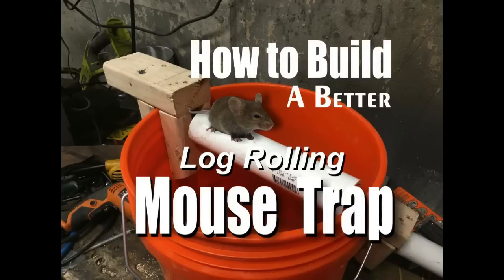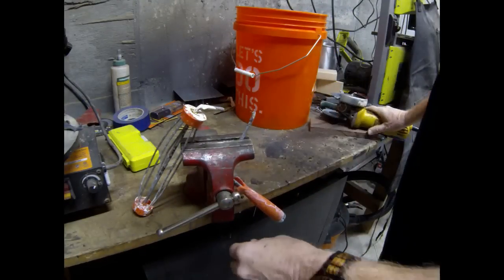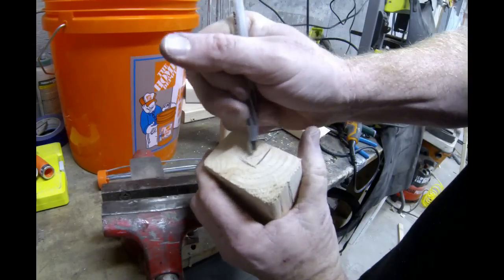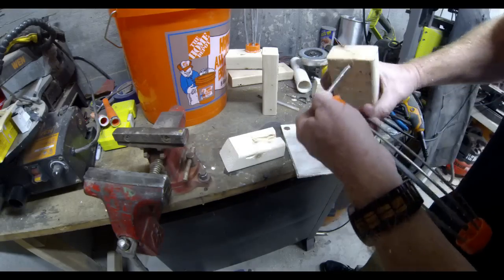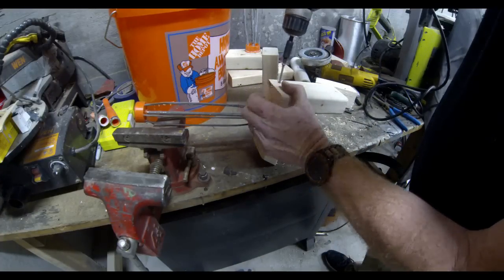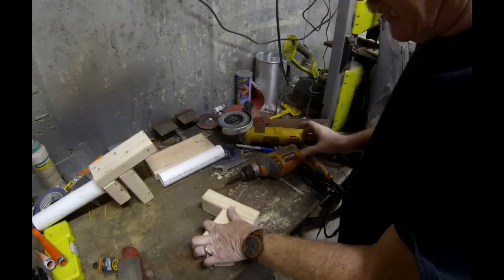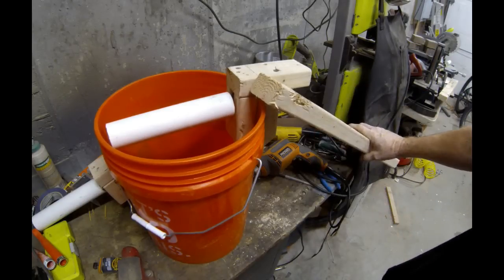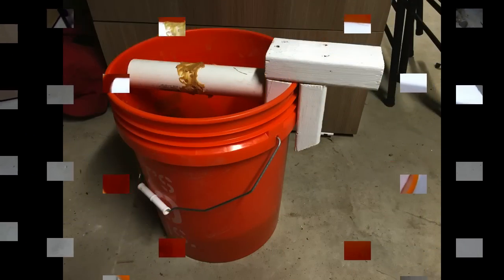How to make a better log rolling bucket mouse trap easy DIY project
How to make a better log rolling bucket mouse trap. This Log Rolling bucket mouse trap is inexpensive, easy to build, can catch multiple mice without having to reset the trap and will wedge in place onto almost any 5 gal bucket. This is an easy DIY woodworking project.
Easy DIY homeowners project.

This short video shows step by step instructions.